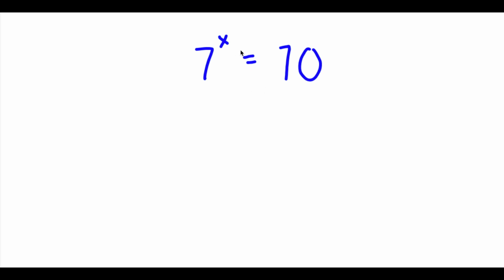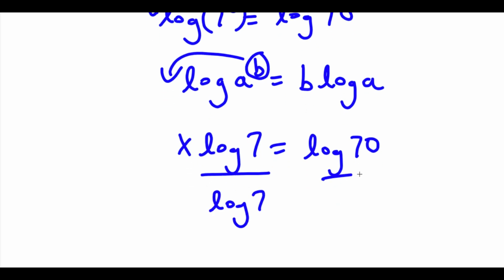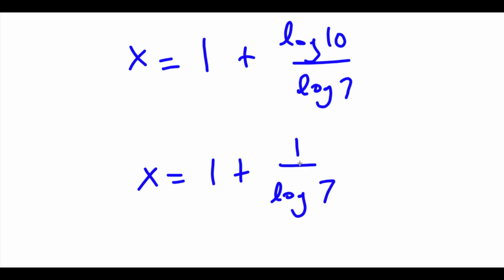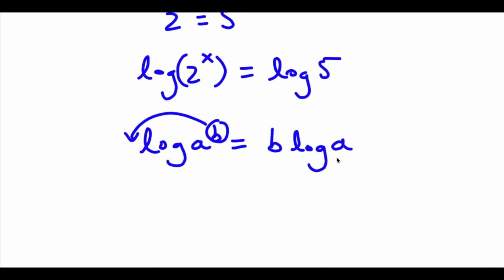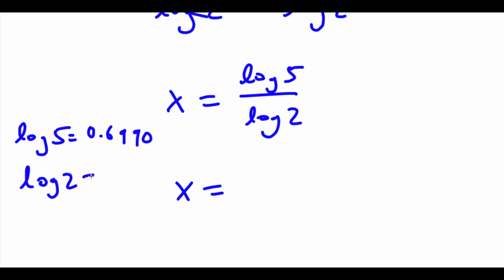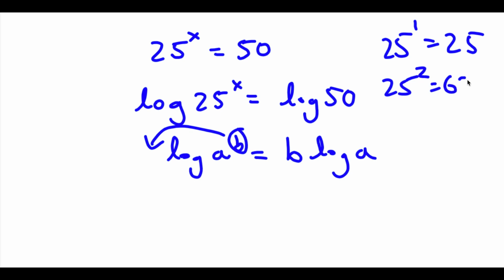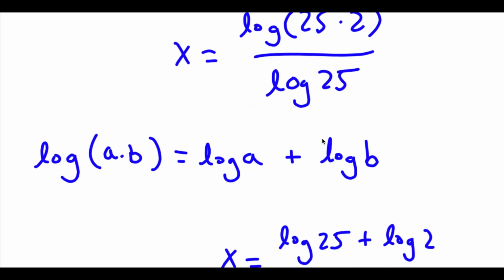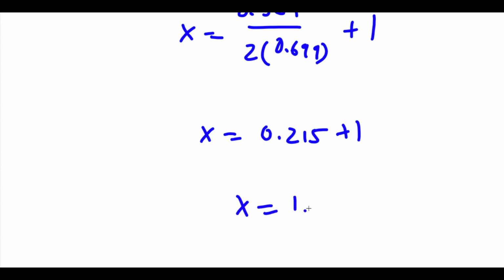Many People Are Stumped By This Problem | A Beautiful Exponential Problem